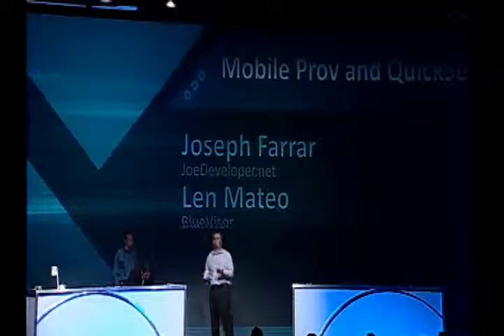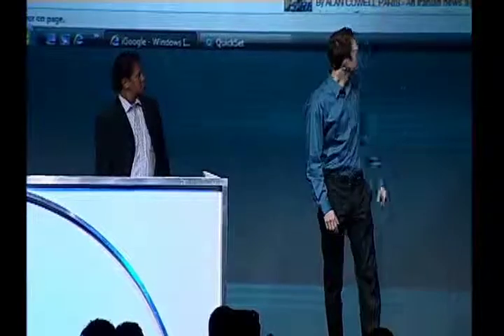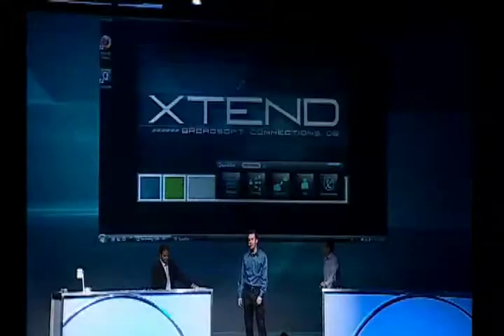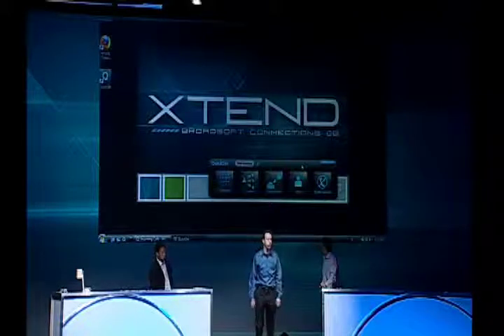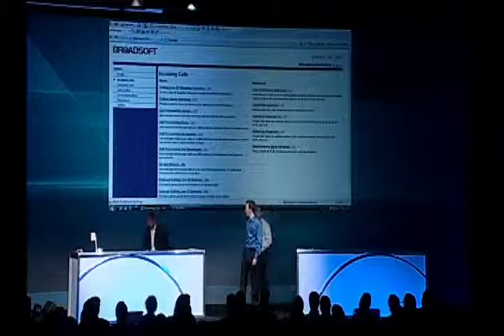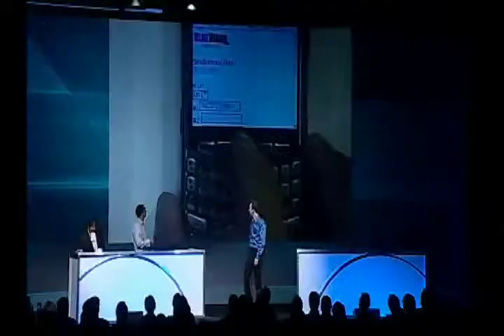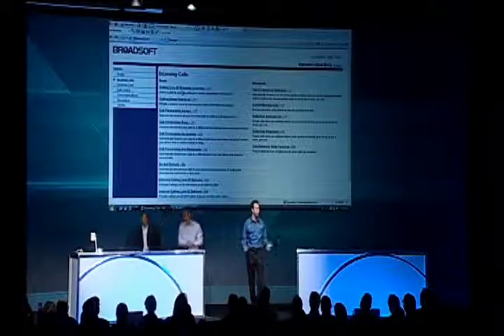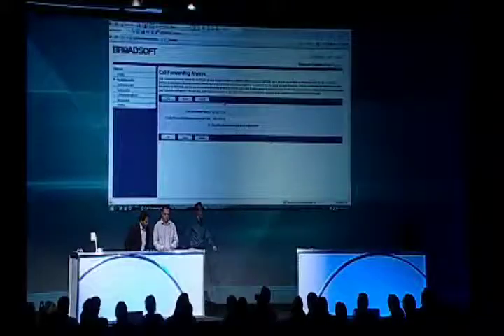JoeDeveloper.net App Demo at Connections 2008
Demonstration of applications built by JoeDeveloper.NET and BlueVisor